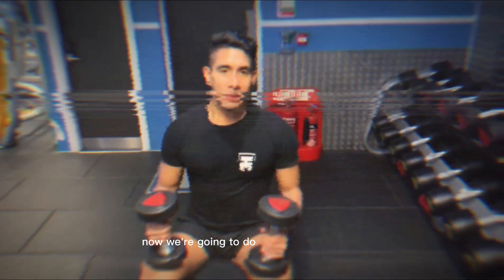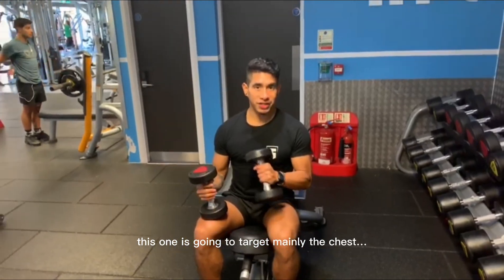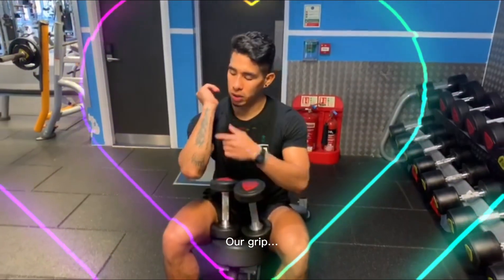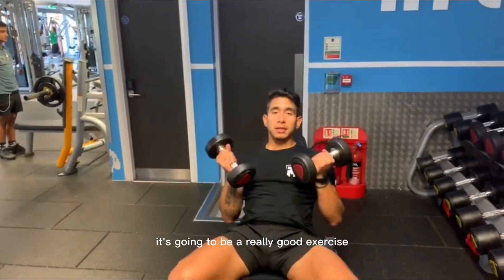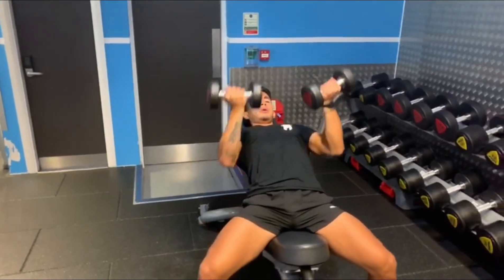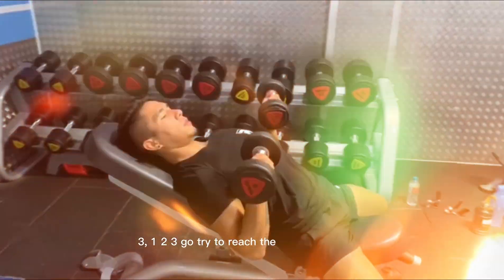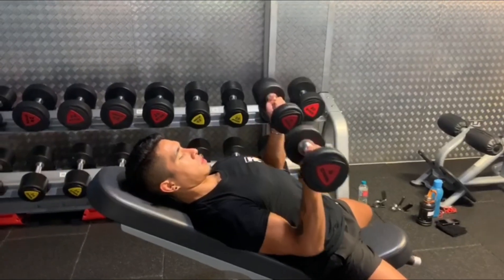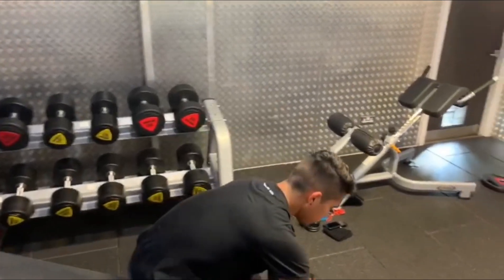dumbbell chest press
Try this exercise for tone up upper body 🎯